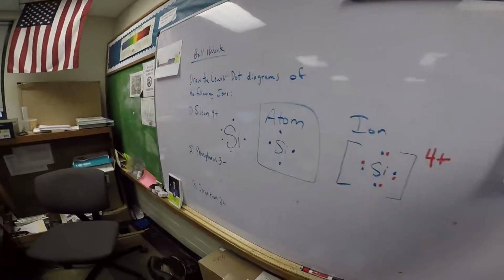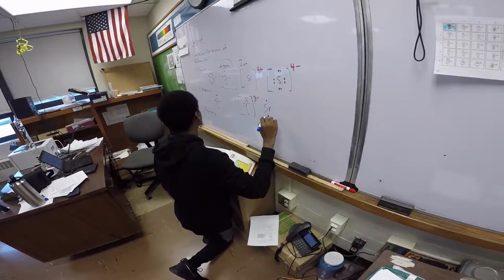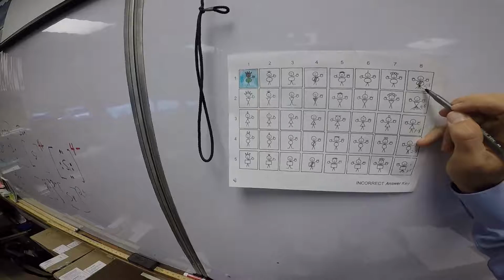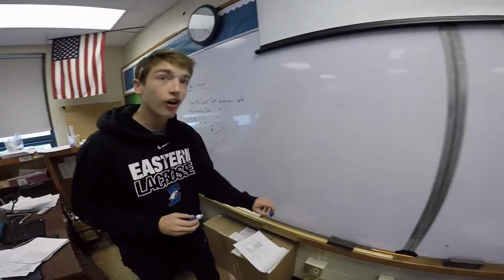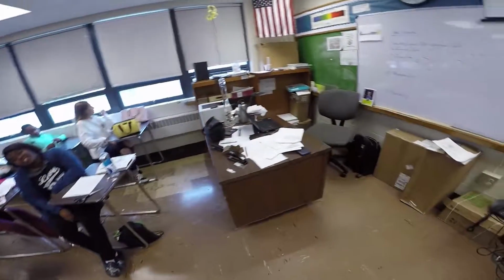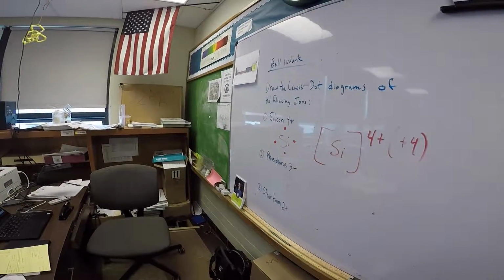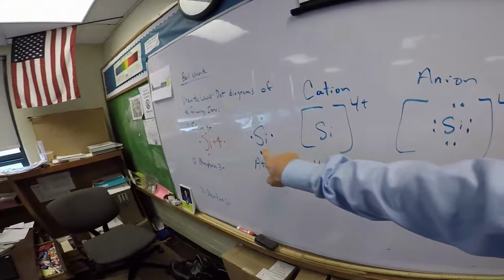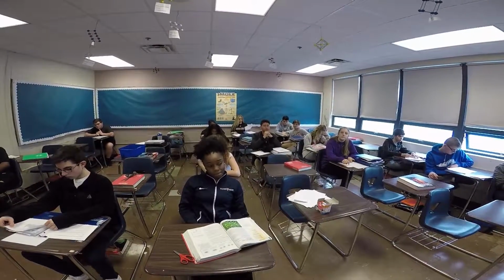Observing Patterns: Aliens Activity